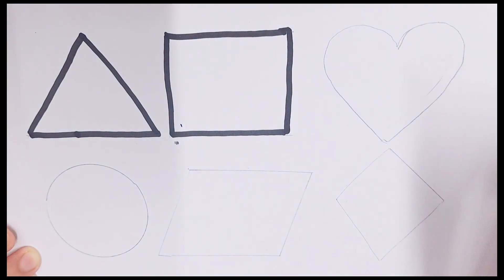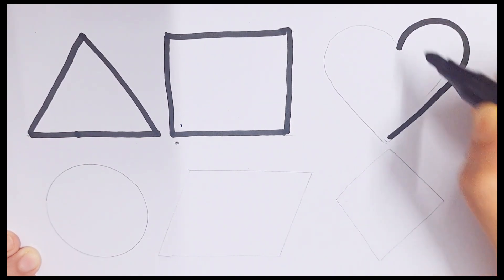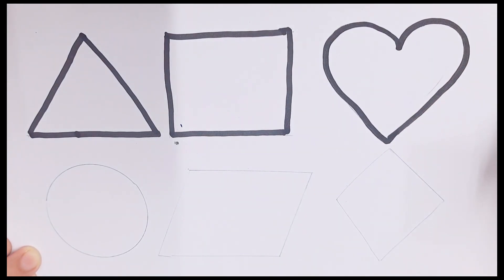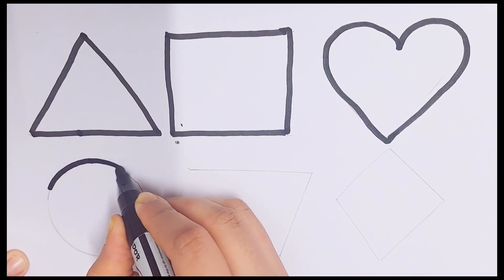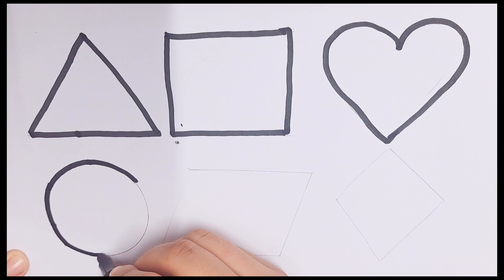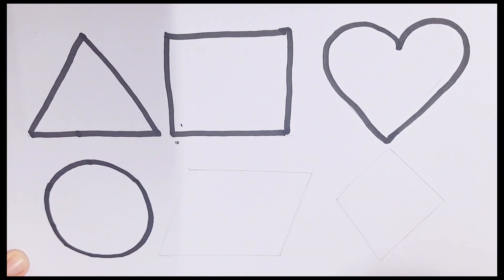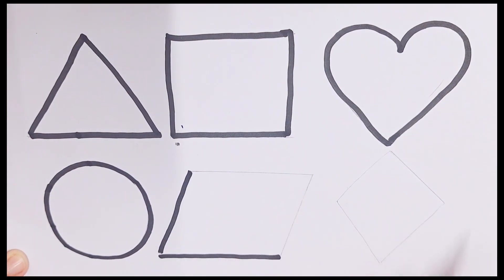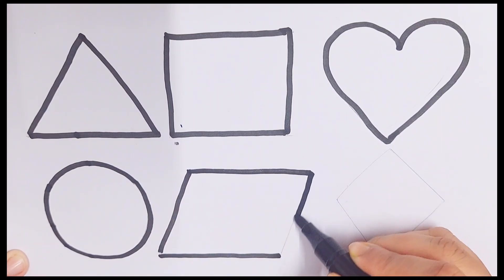Learn shapes and colours.2d shapes drawing, colouring for kids and Toddlers. preschool learning.